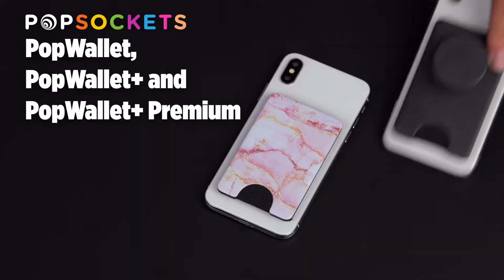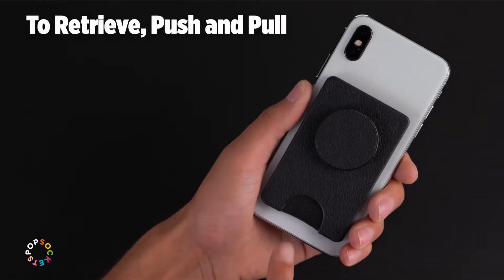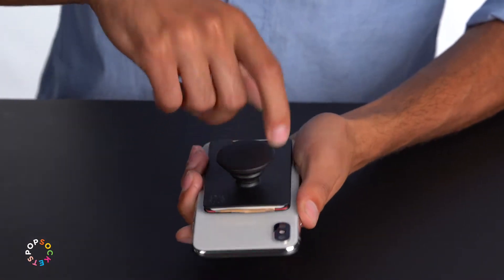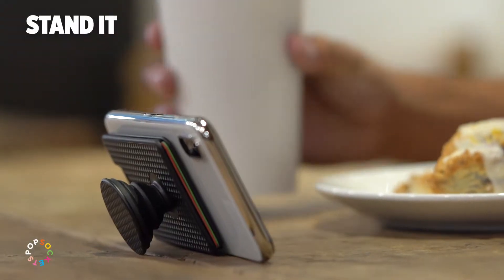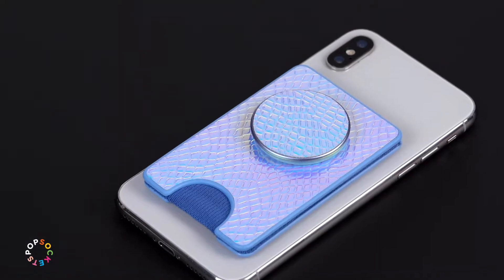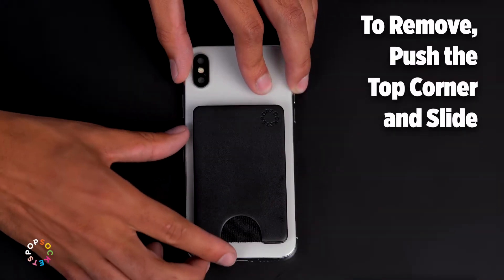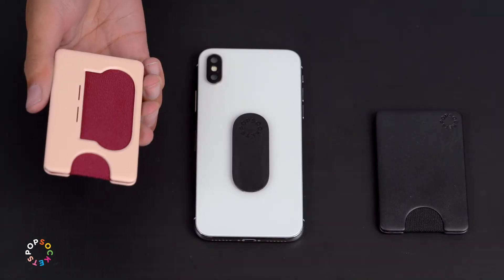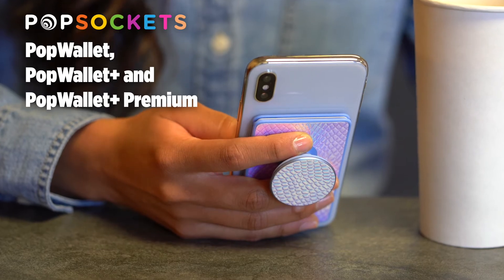PopSockets - PopWallet & PopWallet Plus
POPWALLET & POPWALLET+

Now you can trade your bulky old wallet for a PopWallet, and bring an integrated PopGrip along for the ride!

FEATURES

• The PopWallet and PopGrip are now integrated

• Integrated PopGrip offers secure handle so you can text with one
hand, snap better photos, and watch cat videos hands-free

• Swappable design lets you change your style through quick removal of the PopTop

•Easily removable from phone for wireless charging

• Wallet holds up to 3 credit cards or 6 business card